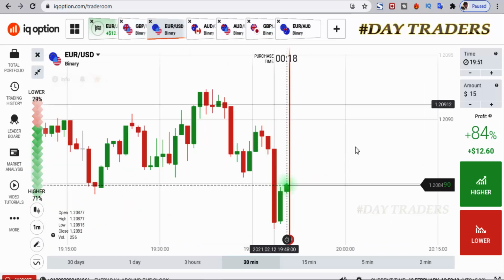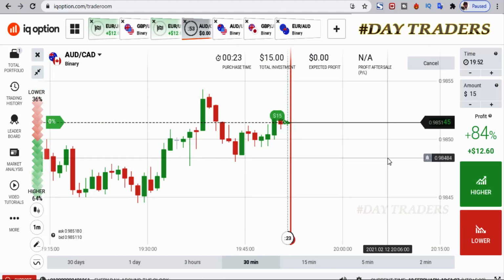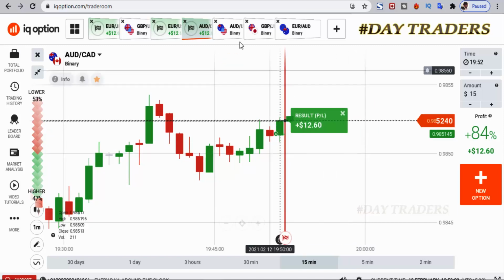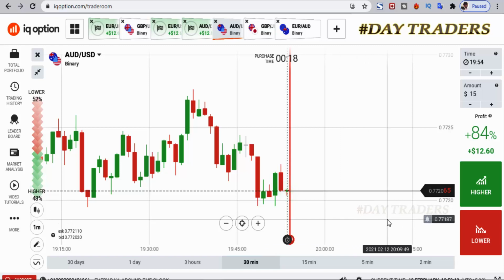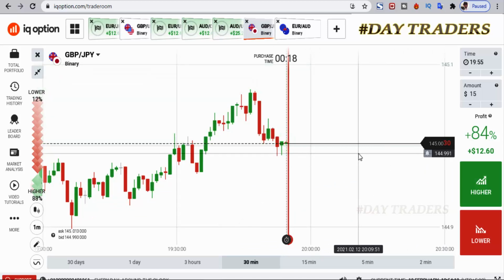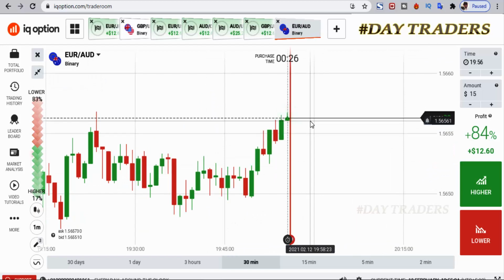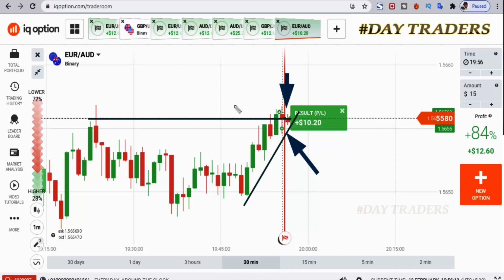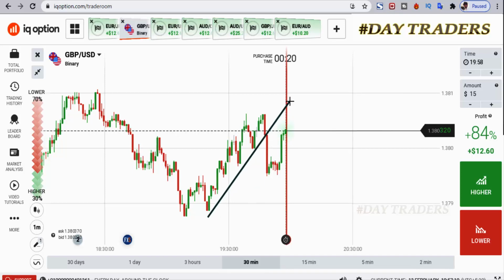How to place a protection trade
(or)
I will added to my private telegram group your mobile no With in 1Hr Only,
Zoom special training classes available ...
-More details contact on My WhatsApp-